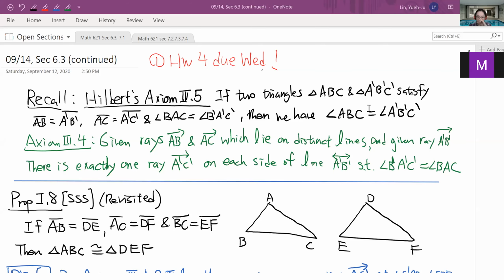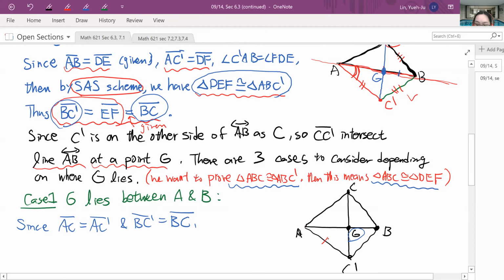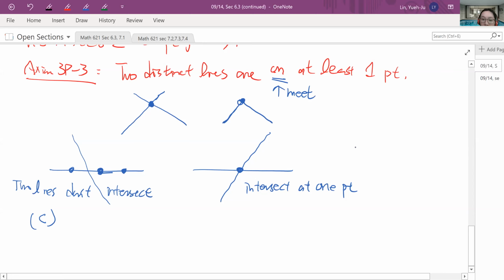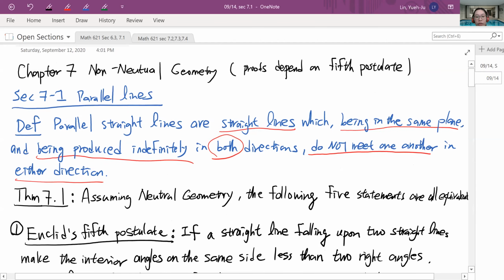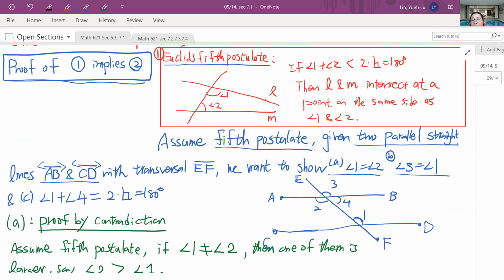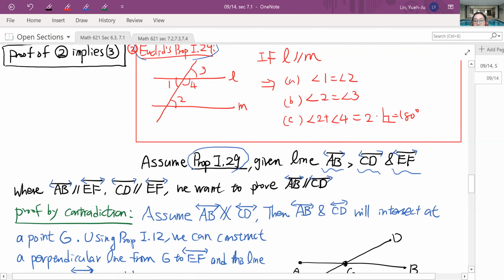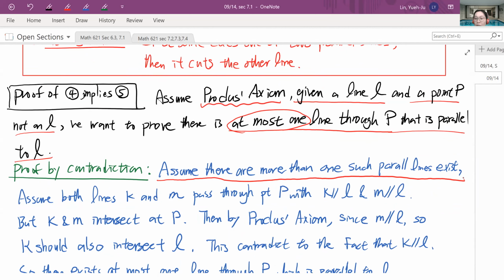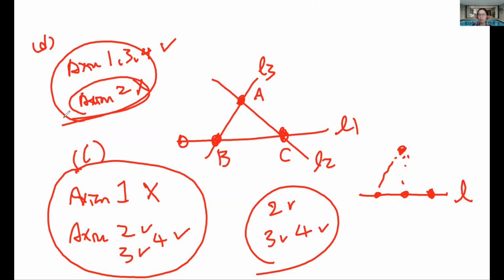Math 621 sec 6.3, 7.1